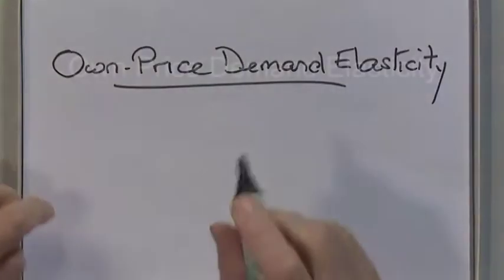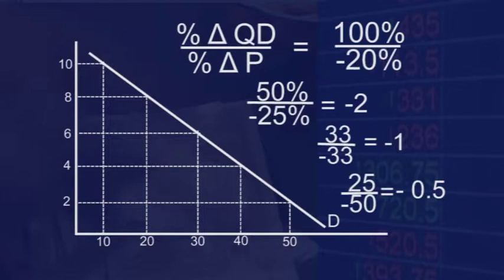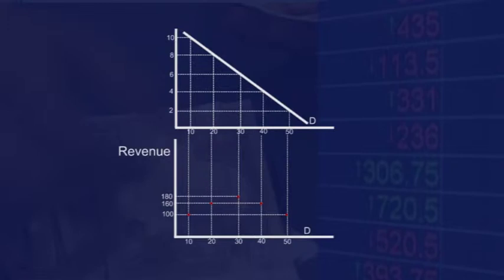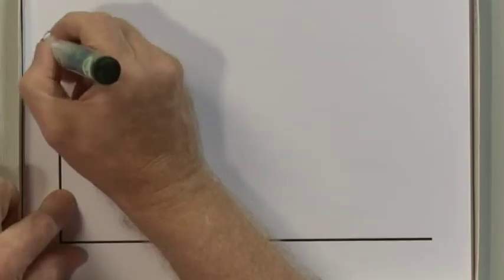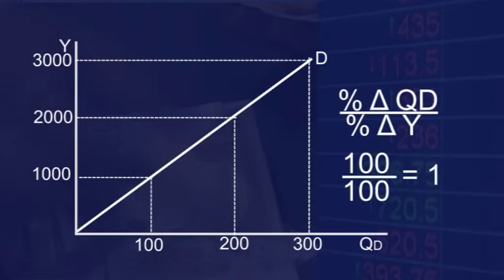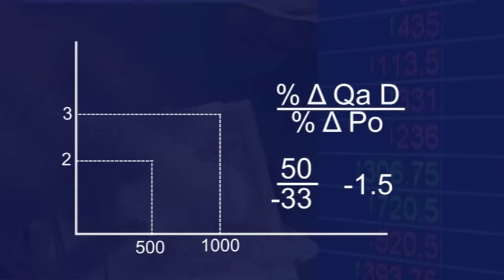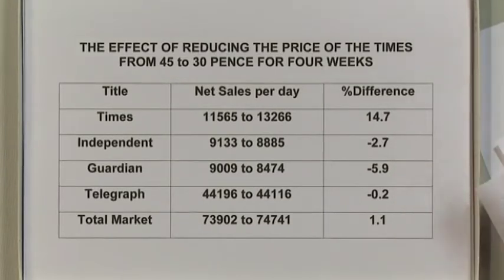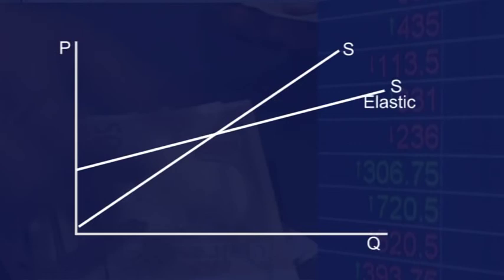3. Elasticity Lecture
Ken Heather lecture on elasticity of supply and demand.